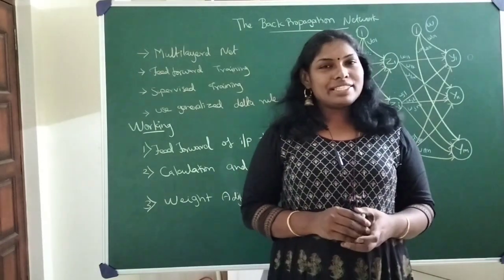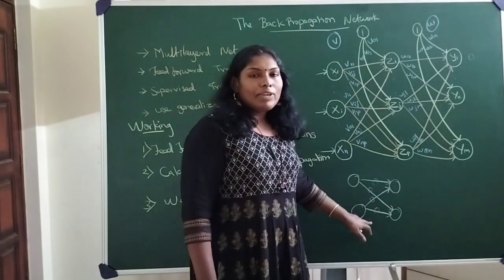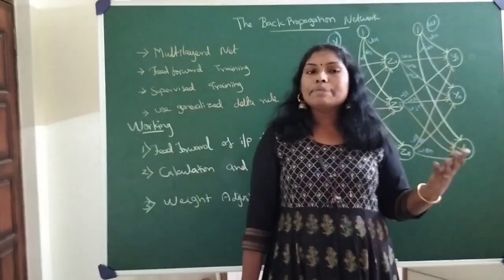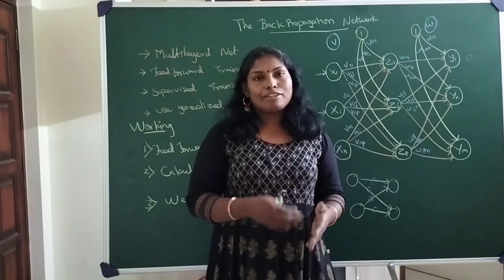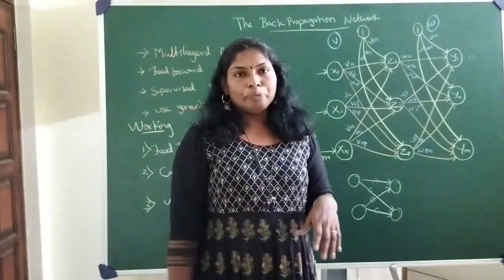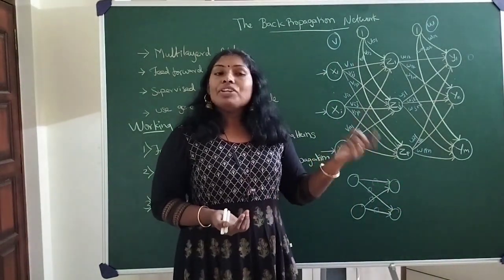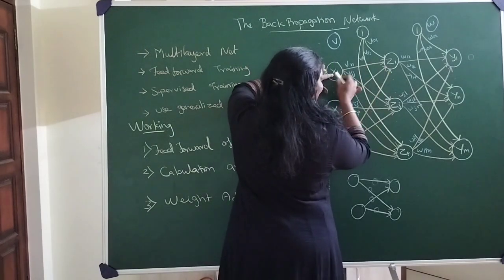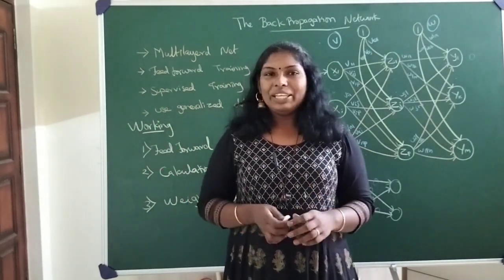Backpropagation Network Introduction – Artificial Neural Network by Deeba Kannan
In this video, I introduced the powerful technique of Backpropagation used to train Artificial Neural Networks (ANNs). Backpropagation is a key algorithm for supervised learning that minimizes the error by adjusting the weights of the network in a step-by-step process, which is essential for improving the accuracy of predictions in neural networks.

Topics Covered:

Introduction to Backpropagation and its significance in Artificial Neural Networks

The role of forward propagation and error calculation

How backpropagation helps in adjusting the weights using the gradient descent algorithm

Key concepts like activation functions, learning rates, and training data

Overview of how ANNs are trained using the Backpropagation algorithm